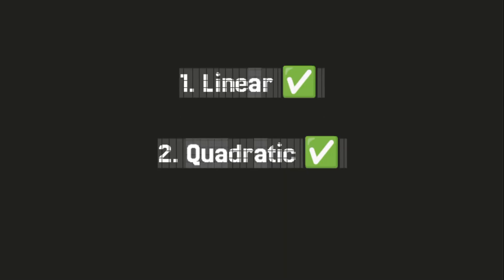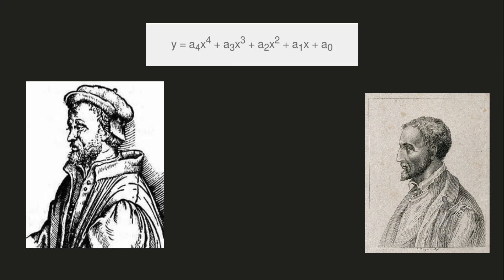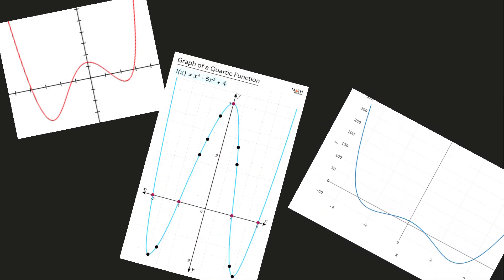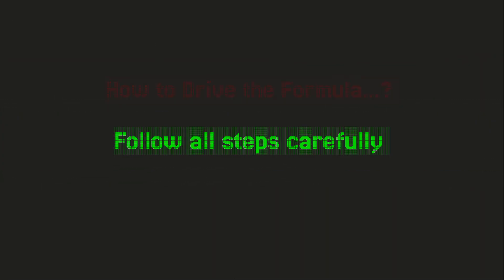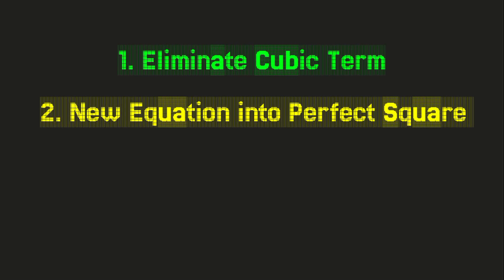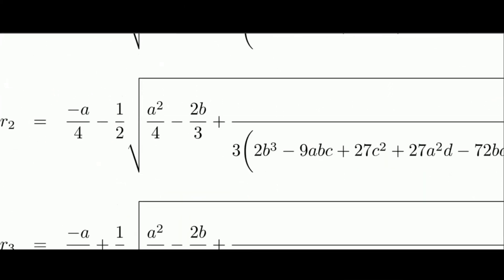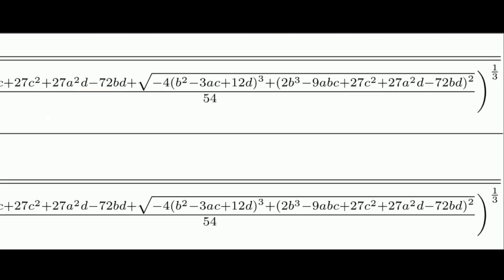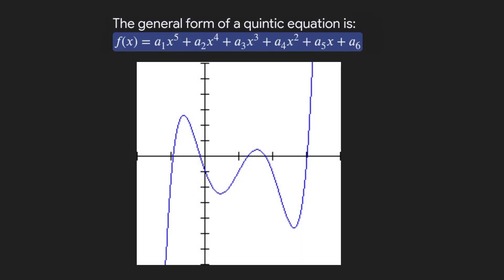Deriving the General Quartic Formula Step-by-Step | Solve Any Quartic Equation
In this video, we dive deep into the quartic formula, showing you step-by-step how to solve any 4th-degree polynomial equation. Starting from the general quartic equation, we use transformations, substitutions, and algebraic techniques to derive the complete solution for x. This comprehensive guide includes:

1.Shifting the equation to simplify calculations.
2. Introducing a cubic variable s to reduce complexity.
3. Solving for s using Cardano's formula.
4. Substituting back to find the roots of x.
Perfect for math enthusiasts, students, and professionals looking to master advanced algebra!

Key topics covered:
✅ The shift x = y - b/(4a).
✅  Cardano's cubic formula for s.
✅ Writing the quartic equation in terms of perfect squares.
✅ Final quadratic equation for x.
Don't miss out on this essential tutorial to elevate your understanding of algebraic techniques!

Timestamps:
0:00 Introduction
1:03 The General Quartic Equation
1:20 Simplifying via Substitution
3:38 Finding s Using Cardano's Formula
4:30 Writing in Terms of Perfect Squares
5:13 Final Quadratic Solution for x